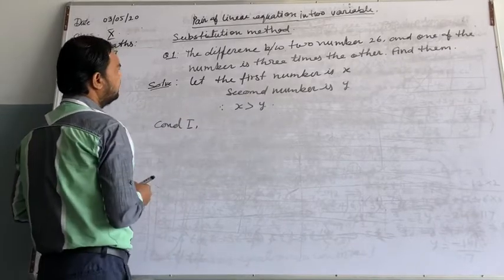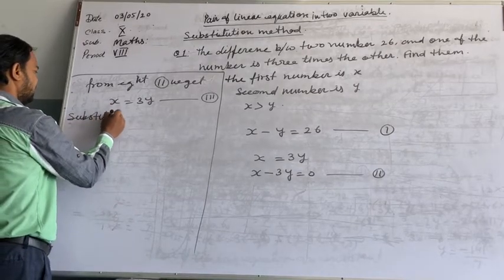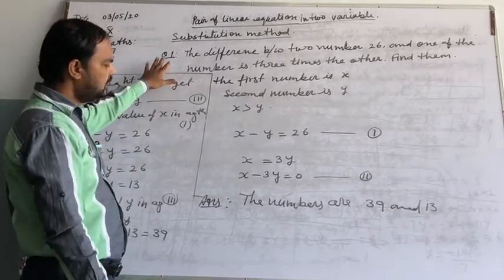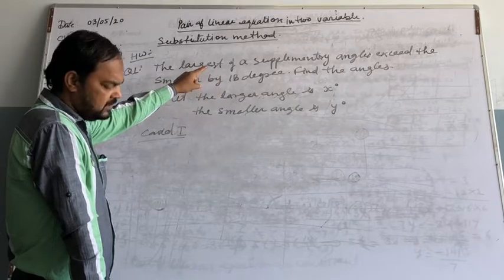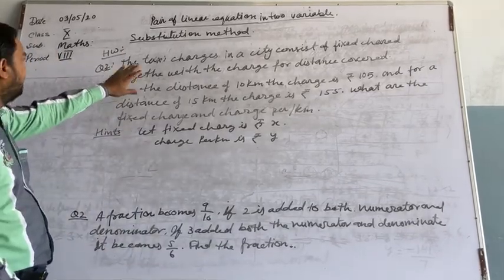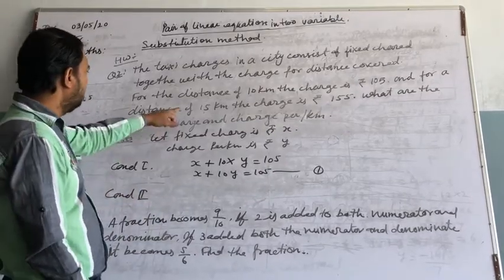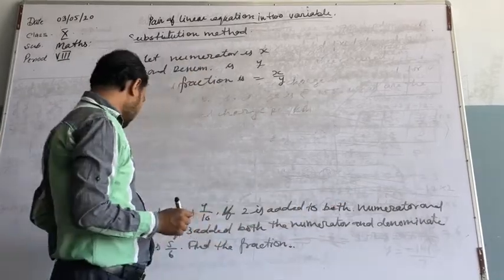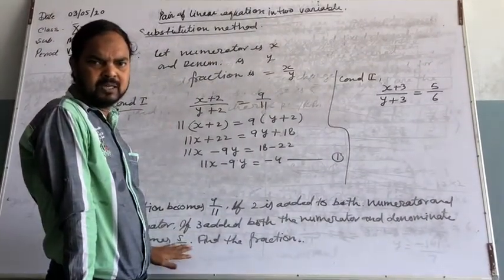Pair of linear equations in two variables By Imam sir class X | Part 8